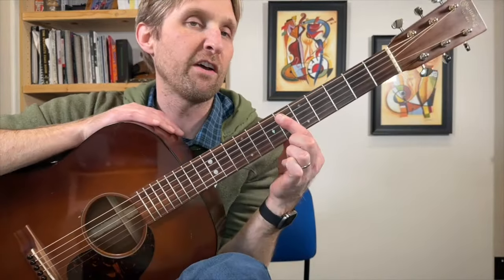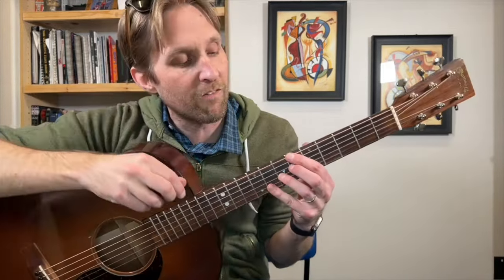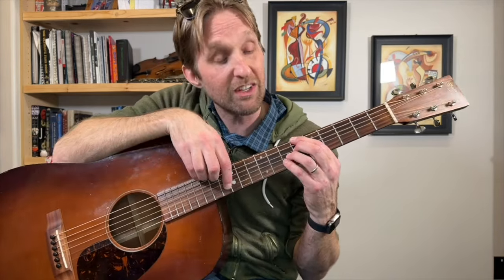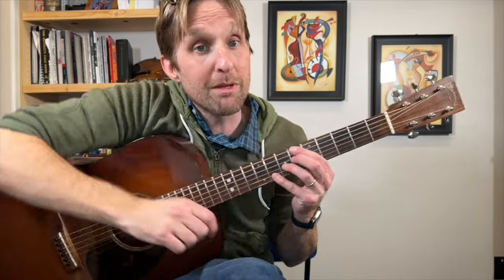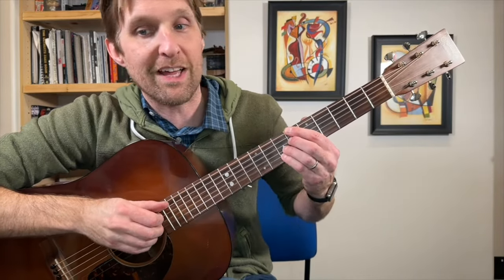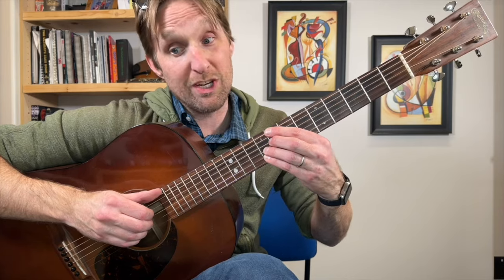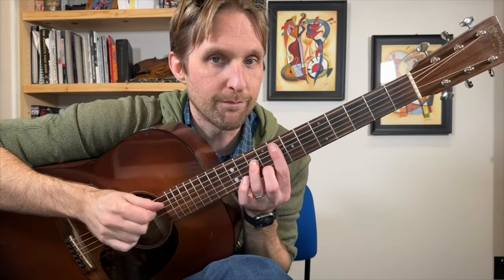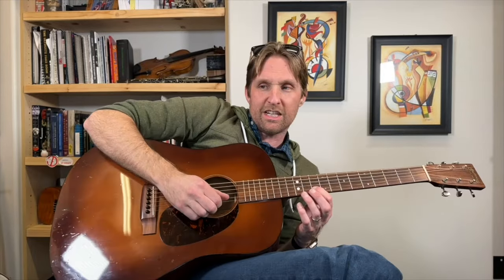Valentine by Laufey Guitar Tutorial - Guitar Lessons with Stuart!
STANDARD TUNING!!!

I always use a Kyser Quick-Change Capo! You're gonna love it